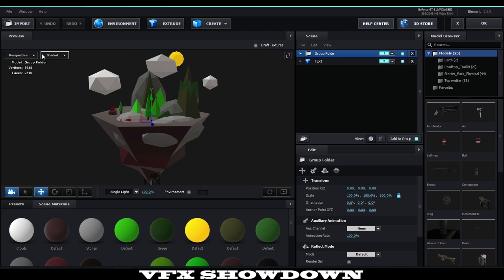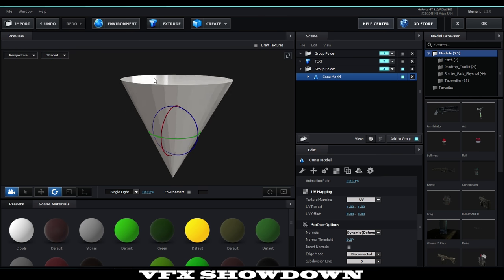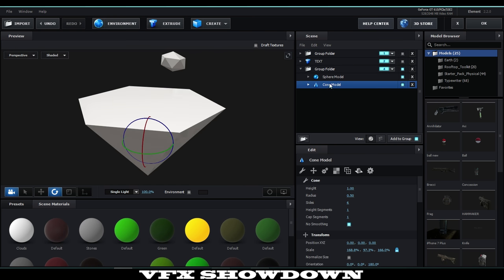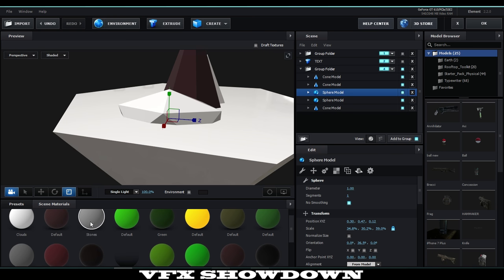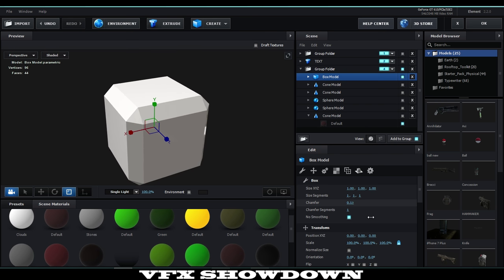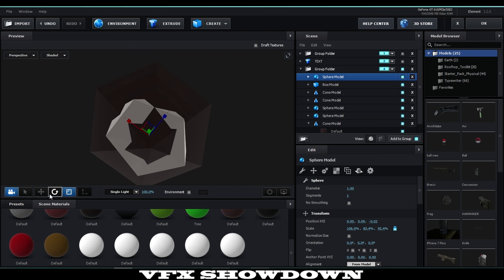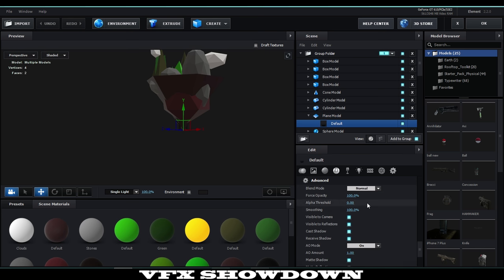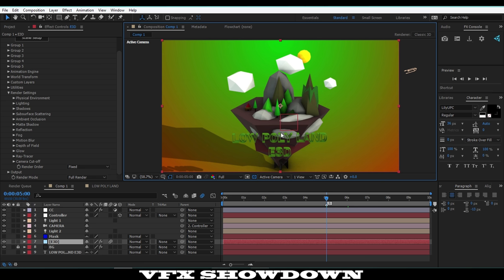Tutorial Low Poly island in After Effect CC & Element 3D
Low Poly island in After Effect CC & Element 3D
After Effects Tutorials, help me to reach 10K Subscribes!
So in this video we gonna show you how to make Low Poly stuff in 100% Element 3D And Adobe After Effect CC.